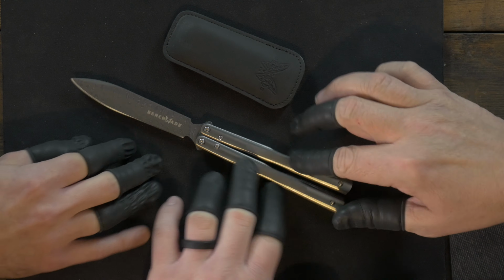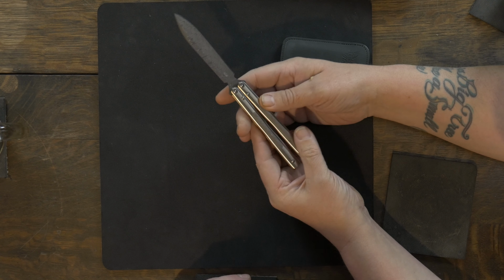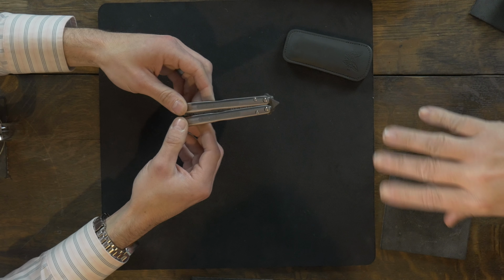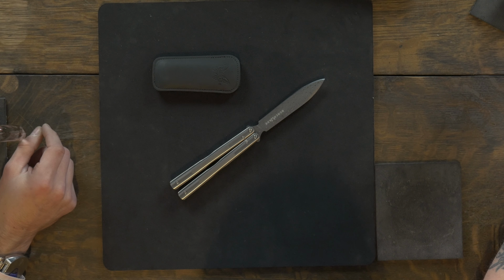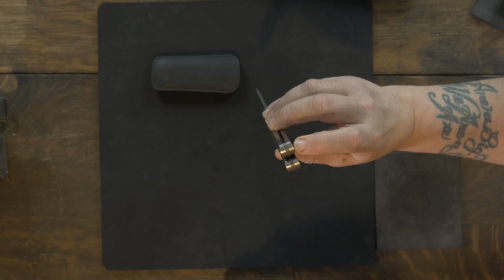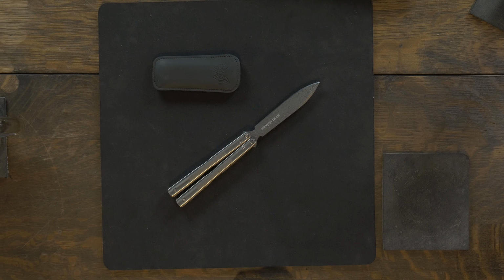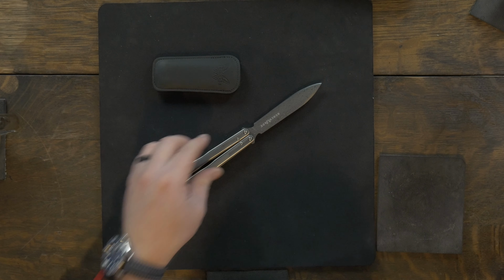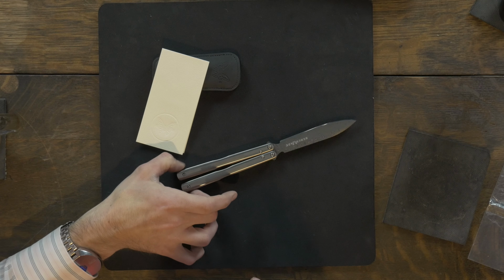NK No Flips Given: The OG Benchmade Gold Class Balisong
Our captive Balisong expert Will  brought in a new acquisitions from the OG goodness that was Benchmade

Join us, let us know if we need to change up the format and if there are any Balisong topics we should cover in the future.